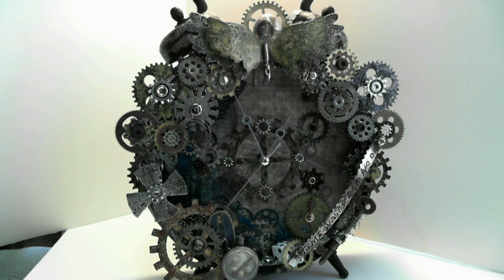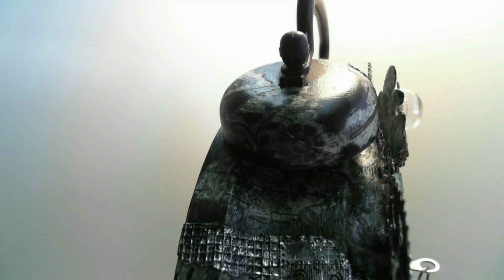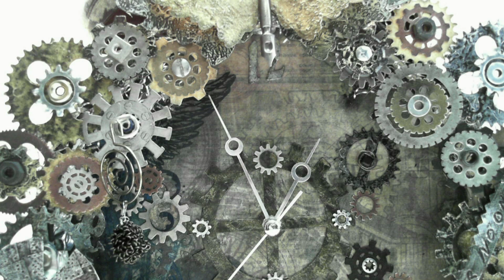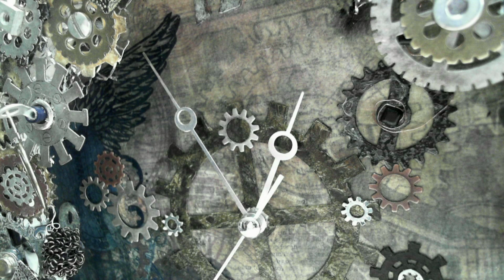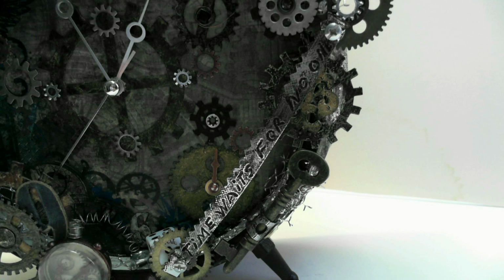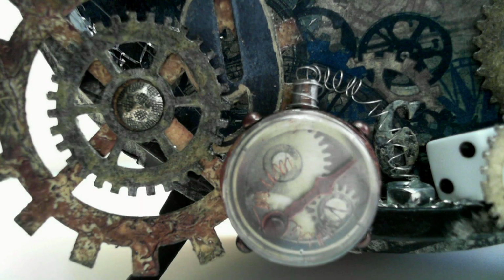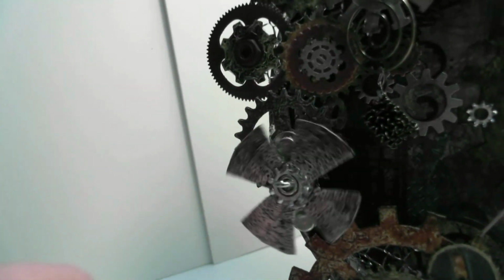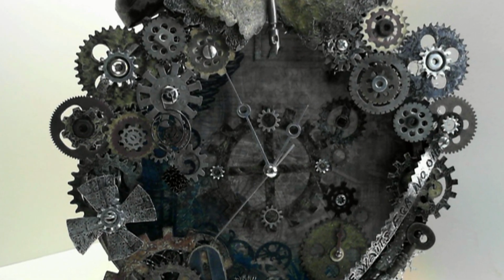Steampunk Clock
Altered clock inspired by Miranda, Msliberty25.